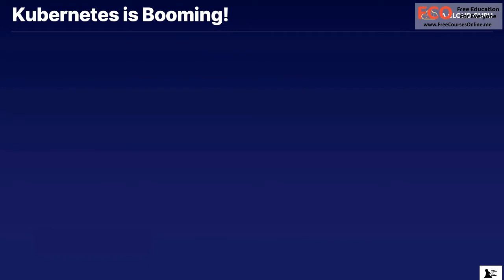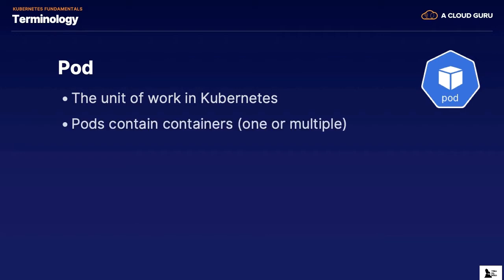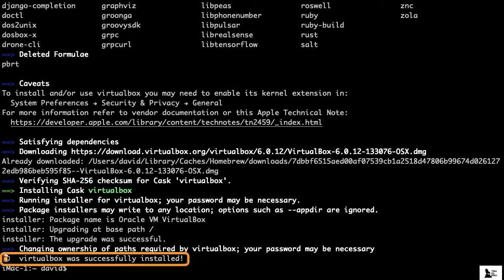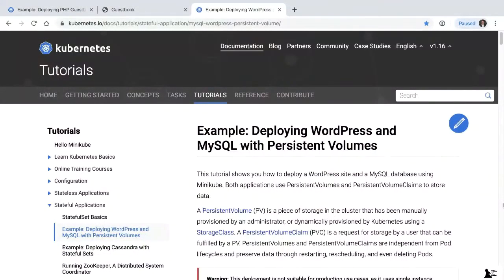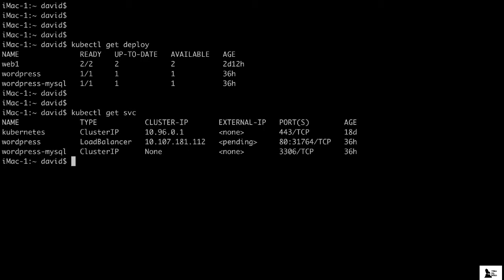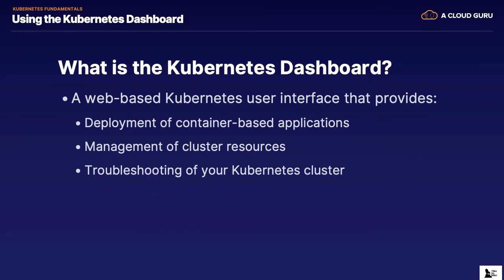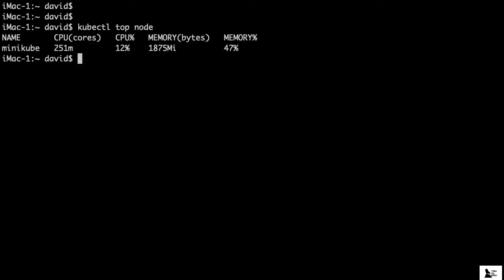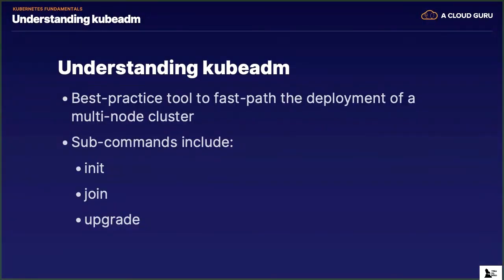Kubernetes Fundamentals | Mastery Course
Kubernetes is an open-source system for automating deployment, scaling, and management of containerized applications.

So where are we heading toward? Well We gonna cover the Essentials of Kubernetes. This course is gonna build your solid foundation in Kubernetes.

1.  Course Introduction

00:00:00 - Introduction

00:01:03 - Why Kubernetes

00:03:14 - What You'll Learn

00:04:42 - Prerequisites

2. What is Kubernetes

00:05:55 - How Did We Get Here

00:10:32 - Architecture Of Kubernetes

00:14:29 - Terminology

3. Deploying Kubernetes

00:28:02 - Deployment Options

00:31:23 - Docker Desktop

00:35:34 - Play With Kubernetes

00:37:50 - Deploying MiniKube On Windows

00:44:26 - Deploying MiniKube On Mac

4. Running Applications with Kubernetes

00:54:44 - Deploying Your 1st Application to Kubernetes

01:02:27 - Creating Deployments From Manifests
01:16:00 - Monitoring Your Application

01:25:10 - Scaling Up your Applications

01:32:15 - Using Services

01:39:08 - Understanding Kubernetes Storage

01:46:19 - Updating Your Application

01:52:47 - Understanding Namespaces

5. Administering Kubernetes

01:59:16 - Using The Kubernetes Dashboard

02:11:47 - Get To A Shell In A Container

02:16:16 - Managing Resources

02:25:57 - Troubleshooting Pods

02:34:30 - Troubleshooting Nodes
02:42:38 - Understanding Kubeadm

02:47:20 - What's Next